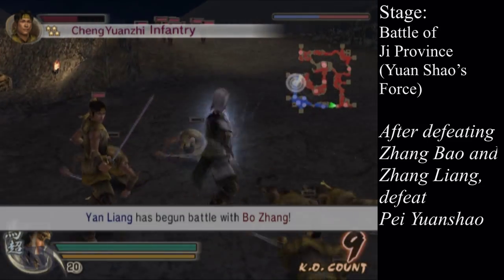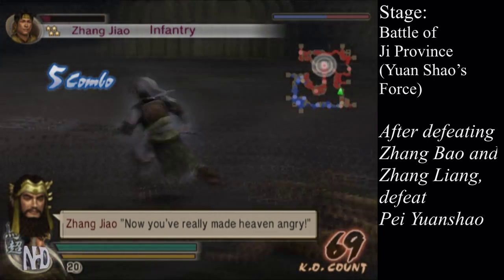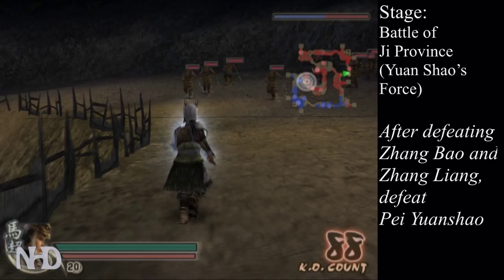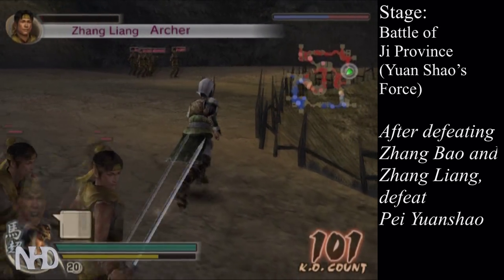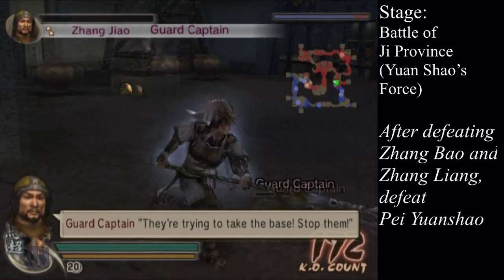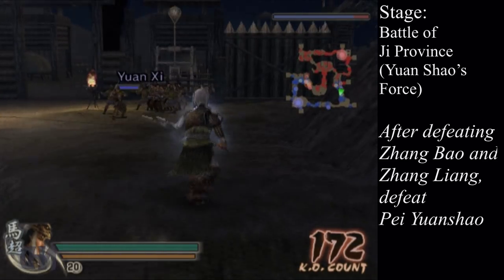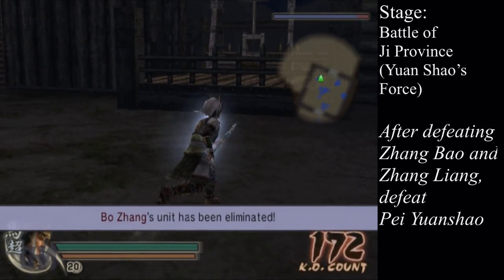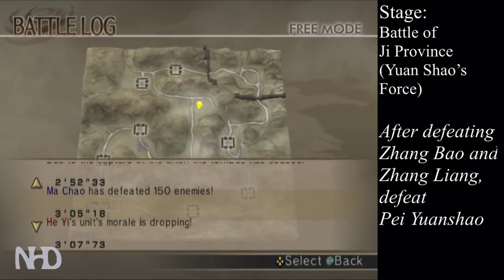Dynasty Warriors 5: How to unlock Fire Arrows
Fire Arrows
Accessory
Effect: Your arrows become fire arrows.
Stage: Battle of Ji Province (Yuan Shao's Force)
Location: Precious Item Report.
Requirements: After defeating Zhang Bao and Zhang Liang, defeat Pei Yuanshao.

Dynasty Warriors 5 features multiple modes. Musou Mode presents a number of chronologically consecutive battle stages revolving around one chosen character,
augmented by animation and character-voiced storytelling that provides context for battles and actions.
Free Mode allows a player to play default levels and those that have been completed in Musou Mode one at a time.
Both Musou Mode and Free Mode allow for two-player cooperative gameplay.
Challenge Mode introduces a number of specialized stages with specific challenges, including time trials.
The Camp feature allows the player to inspect unlocked items, bodyguards, and officers.
The Encyclopedia feature gives a description of each officer in Dynasty Warriors 5, including every non-player character.
The Options feature stores viewed pre-rendered videos and offers gameplay and presentation options to the player.

The stronghold feature from Dynasty Warriors 4: Empires is also included in Dynasty Warriors 5.
This aspect of gameplay introduces bases to the battlefield. Friendly bases may need protection, while defeating enemy bases earns bonuses to attack or defense or a musou and health-restoring item.
Neutral bases can also be captured as strategic points.